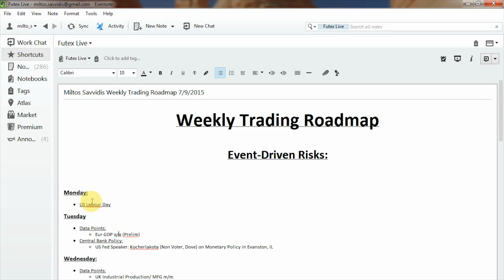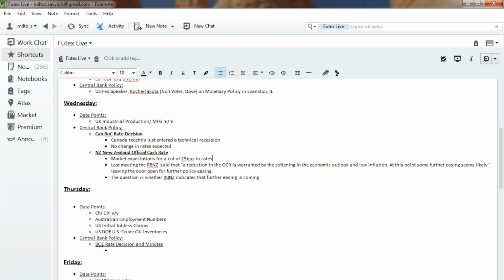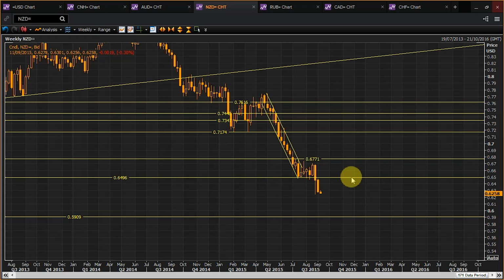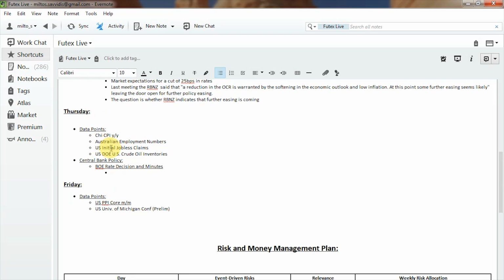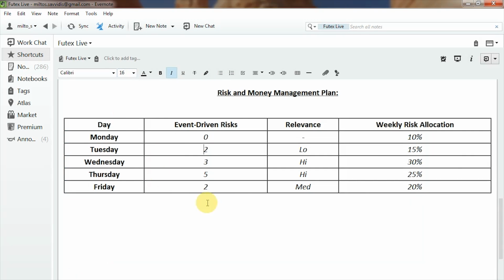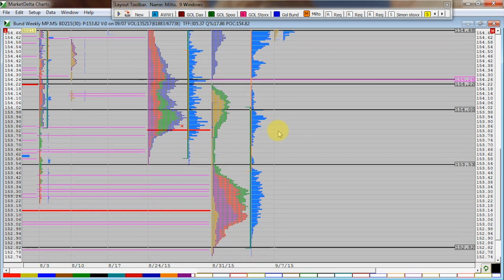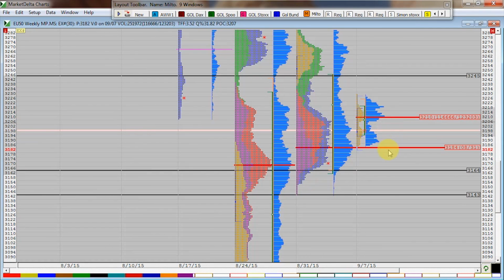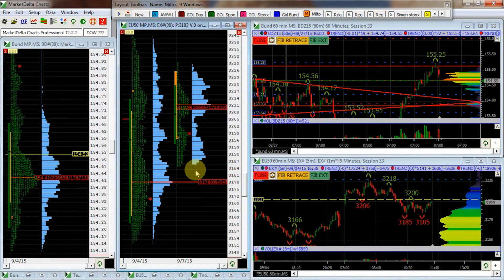Miltos Roadmap 6th September